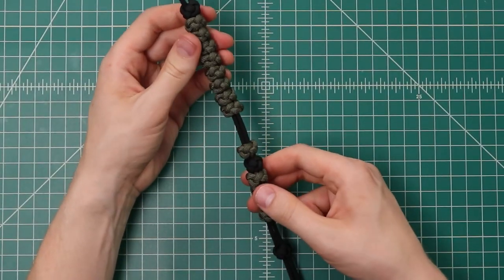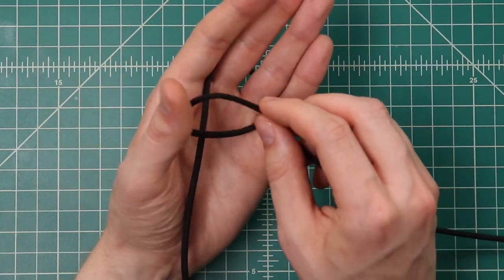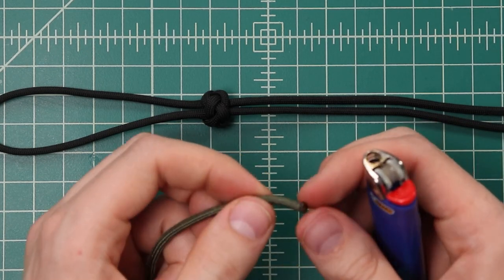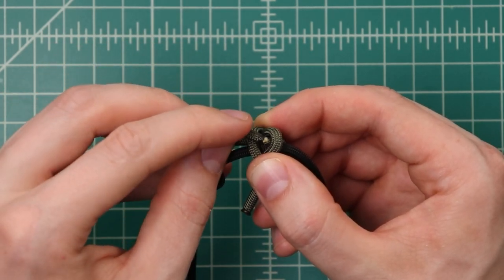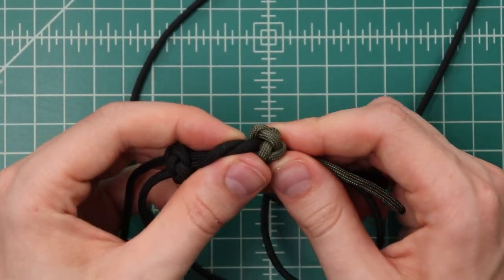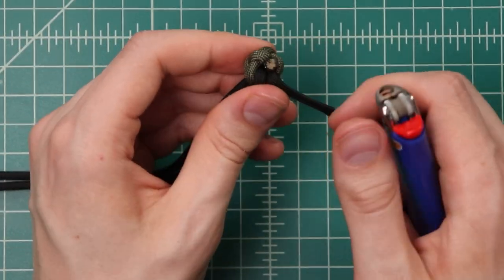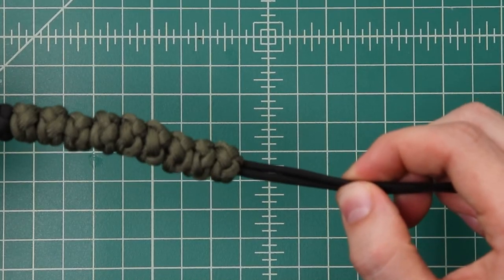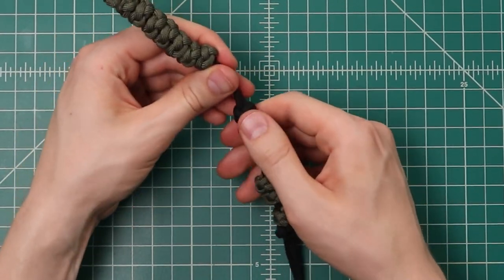Make a Ranger Bead Pace Counter Entirely From Paracord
Ranger Beads are used for counting paces to measure distance walked. This version was made using paracord "beads" or small Turk's head knots.

*Note* After making this video, it appears that most of these are made with the 10's place on top. If you want yours to match the norm, make 4 beads for your first section, and 9 for the second.